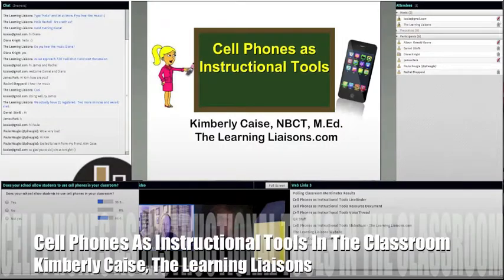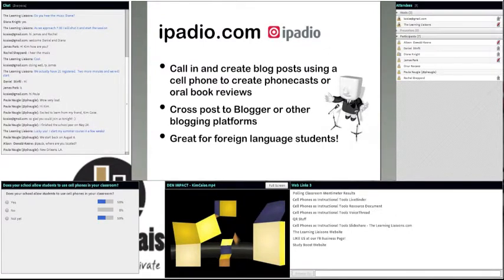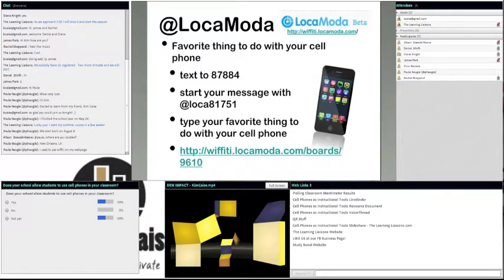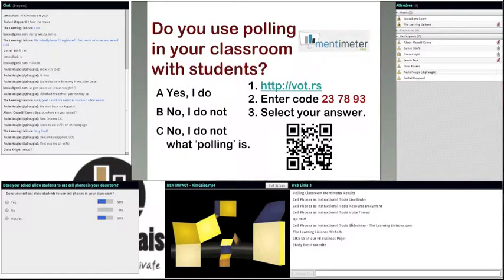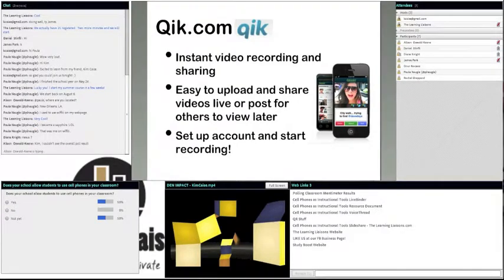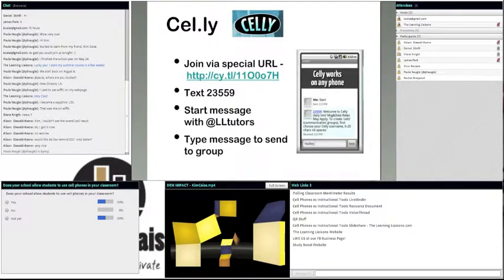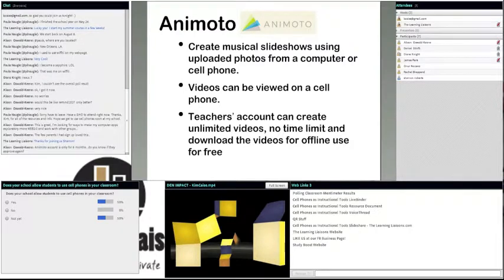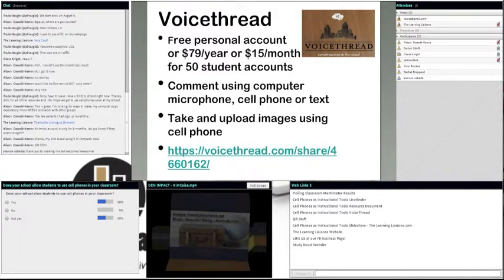The Learning Liaisons Workshop: Cell Phones As Instructional Tools In The Classroom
Come join one of our online team members and National Board Certified Teachers, Kim Caise, as she leads the online discussion on ways teachers can support their instruction with technology!

Students using cell phones are becoming more ubiquitous with additional schools/districts allowing students and educators to 'Bring Your Own Devices (BYOD). This presentation will present a variety of tools teachers can use to support student instruction using cell phones with free applications to enrich learning, motivate students, and increase communication with parents and the community. Many of the apps and strategies that will be shared by this national board certified teacher can be used with a variety of mobile devices including iPads or Android tablets.

The Learning Liaisons is an online tutoring company that staffs state certified teachers and university professors.  We provide one-on-one online tutoring and online workshops for teachers, parents and students!